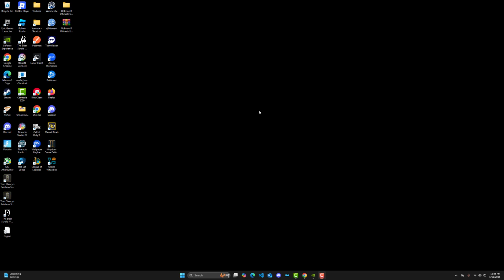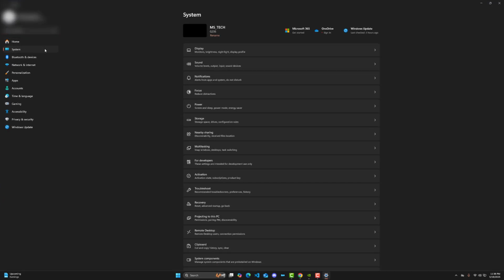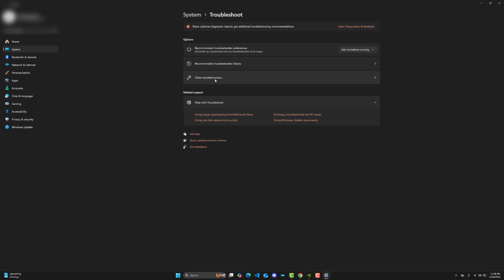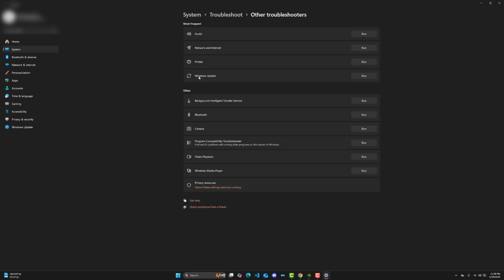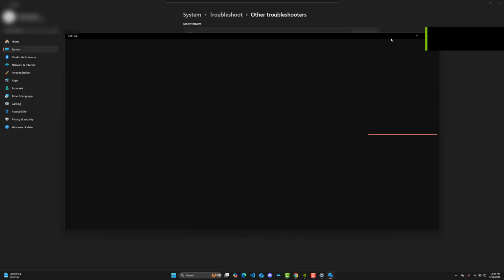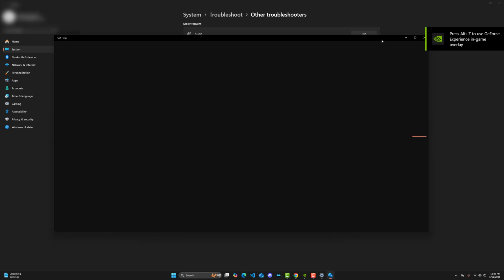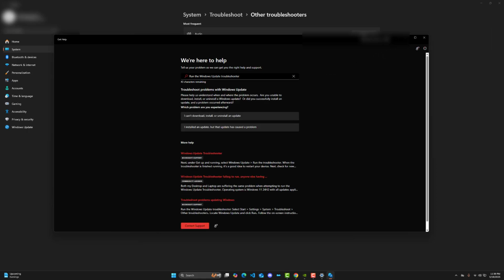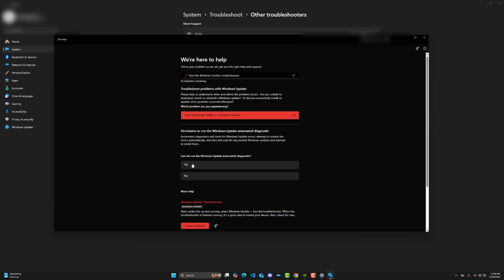FIX Windows 11 Update KB5058411 Not Installing / Download Error 0x80070005 Tutorial! (Quick Guide) ✅